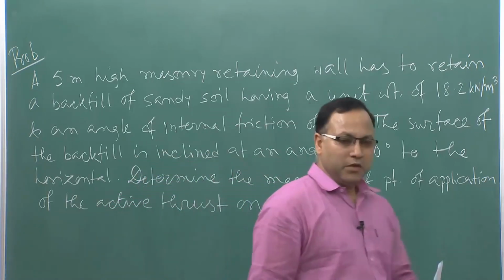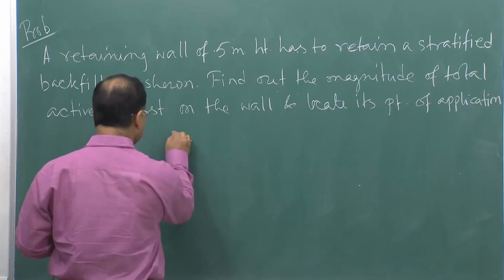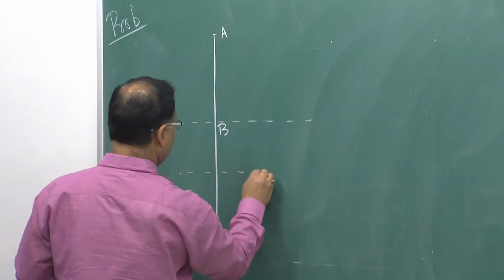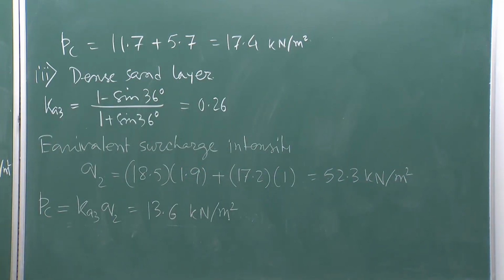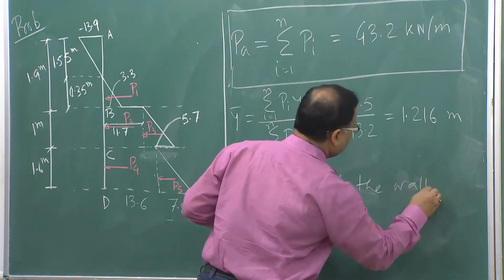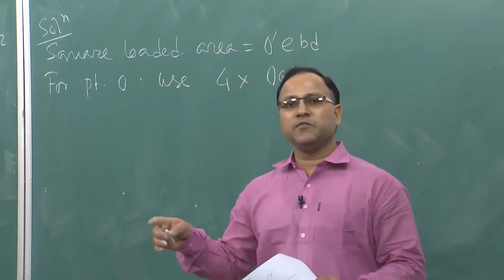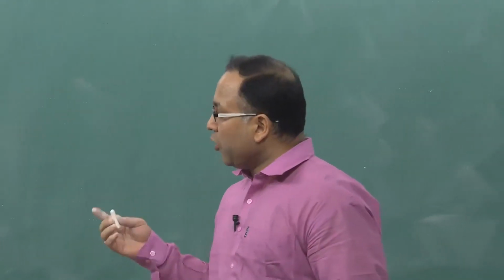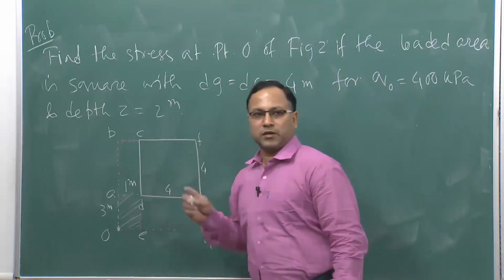Problems on Earth Pressure Theories- 3